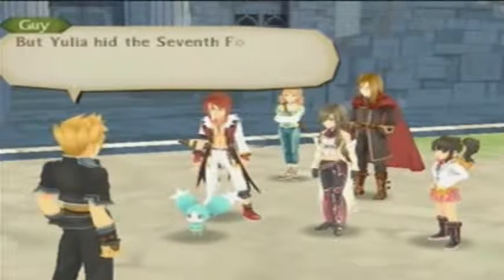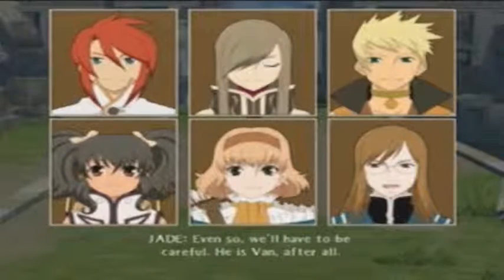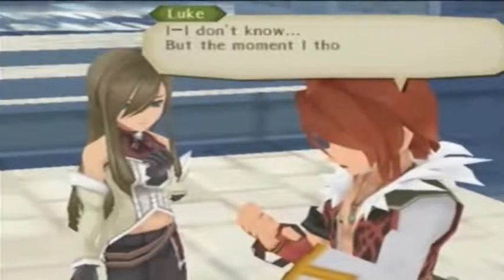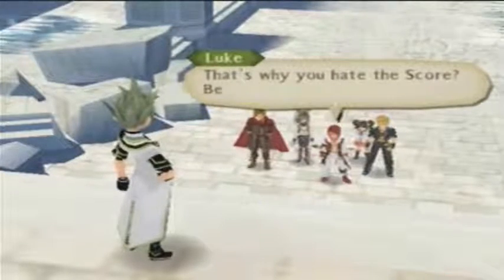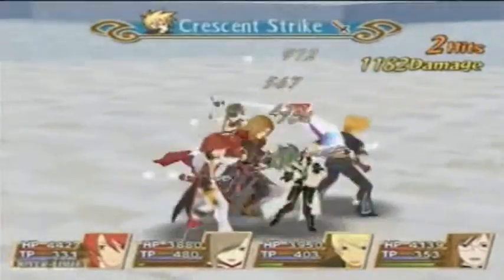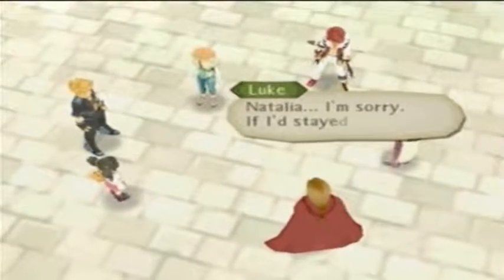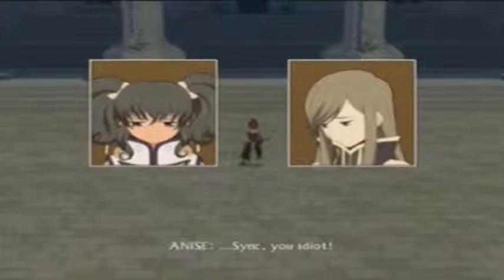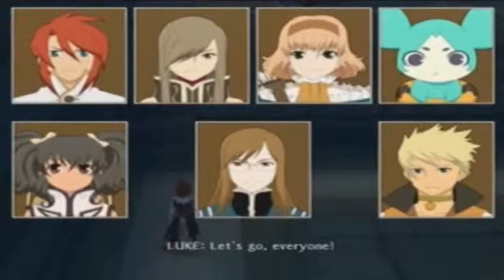Tales of the Abyss [120] The End of the God Generals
we take on Sync for the last time